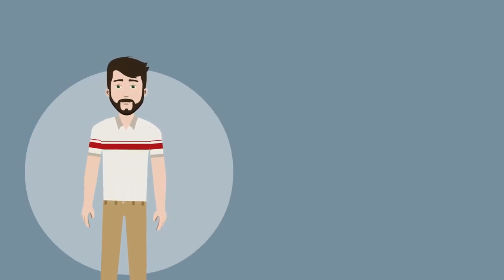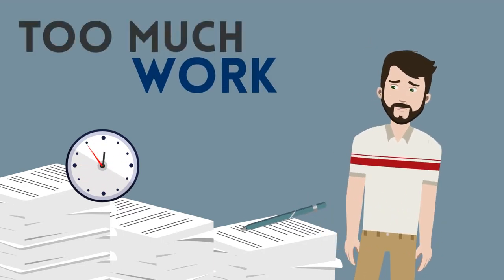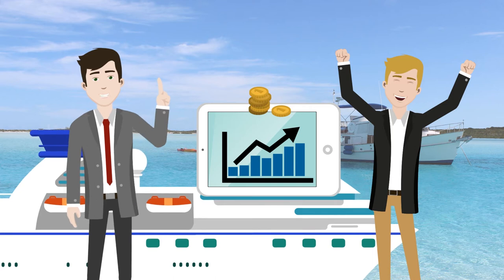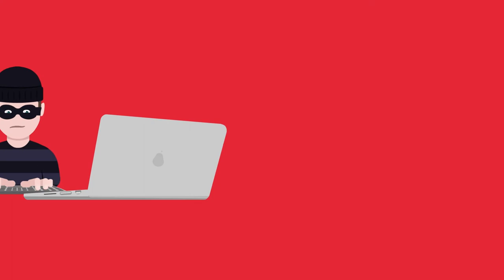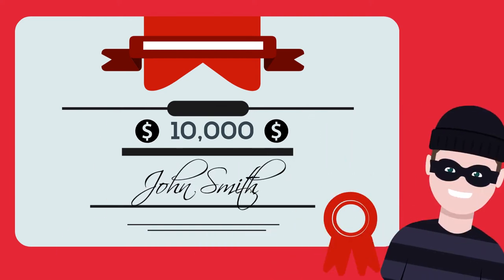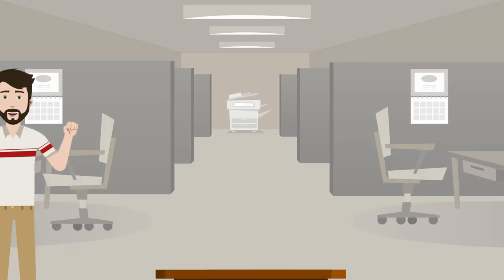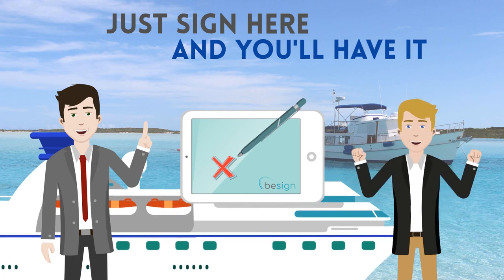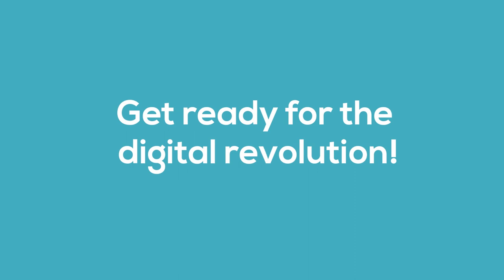Get ready for the Digital Revolution!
In this short animated video you can discover some of the advantages of using the biometric signature